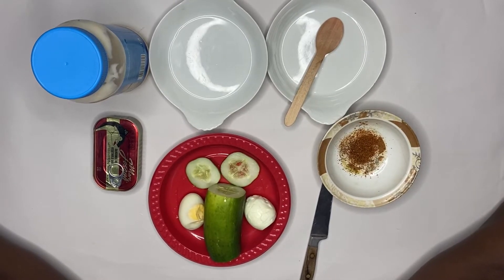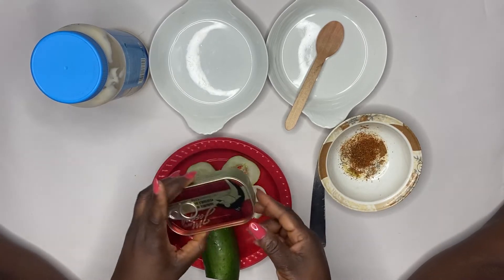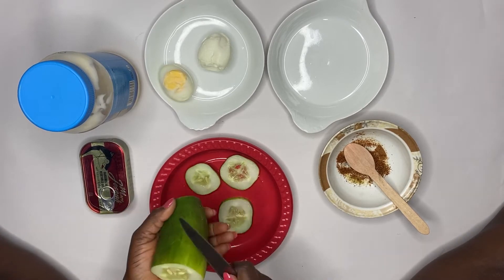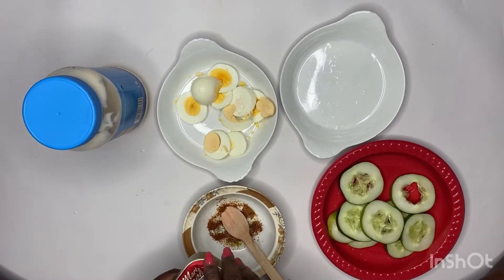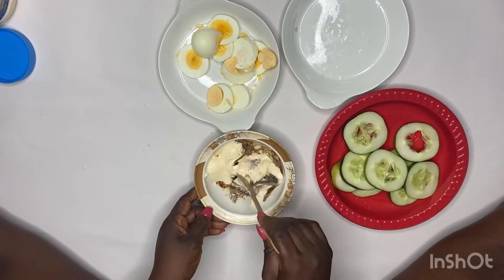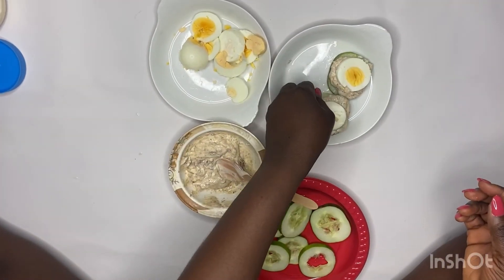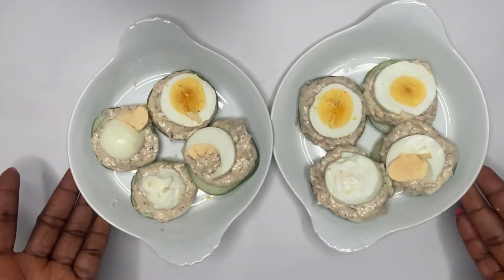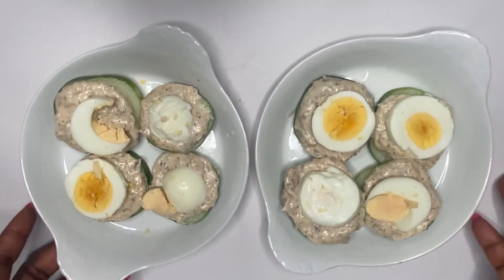How to make a simple keto cucumber snack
This simple cucumber snack recipe is very delicious and filling.
You can have it for breakfast or dinner when you don’t really have an idea of what to cook or you’re tired due to the day’s work.

The ingredients are:
-  half medium sized cucumber 🥒
-  half sardine (you can use any brand )
- mayonnaise (I used Jago, you can use any keto approved mayonnaise)
- Chilli flakes or peppers 🌶 for hotness (optional)
-  boiled eggs 🥚 or any protein of choice (shredded chicken or minced meat or beef can work).